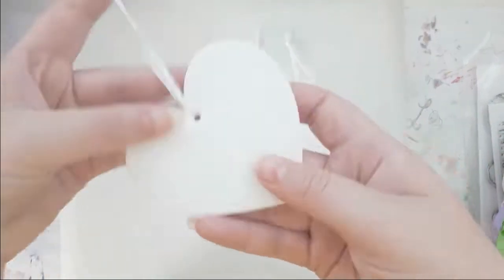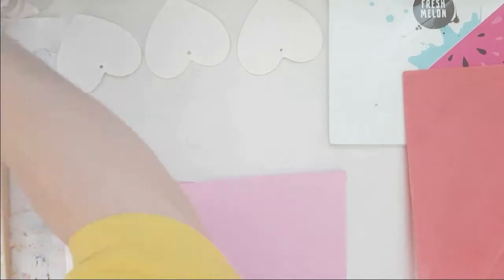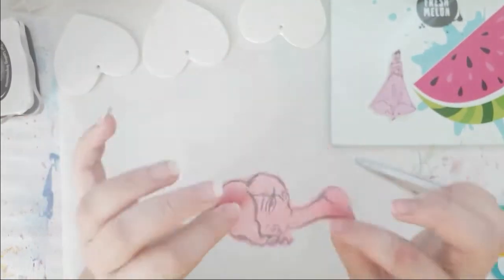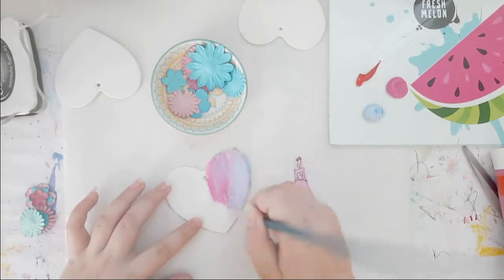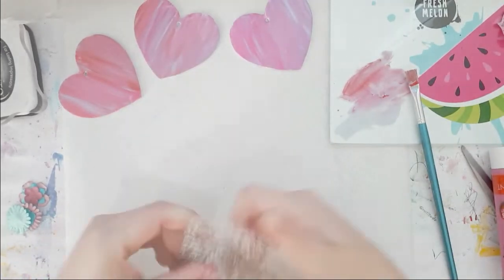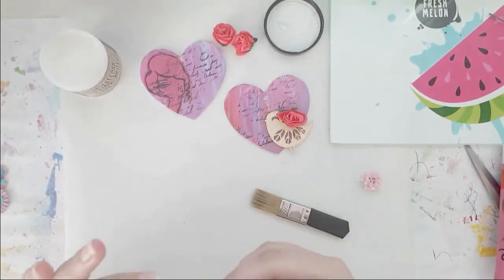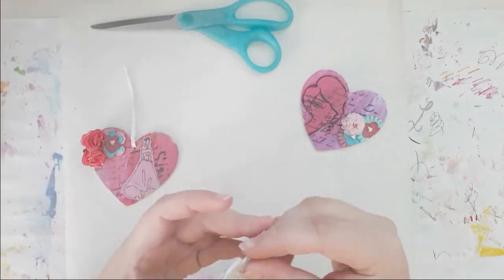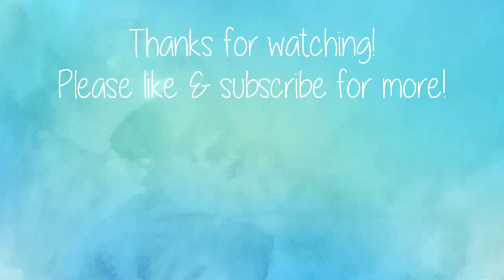*DIY UPCYCLED HEARTS*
Hi guys,
I have a DIY marbled embellishments video for you today, I hope you enjoy it!

xo Lisa